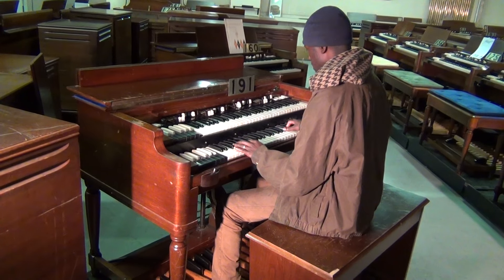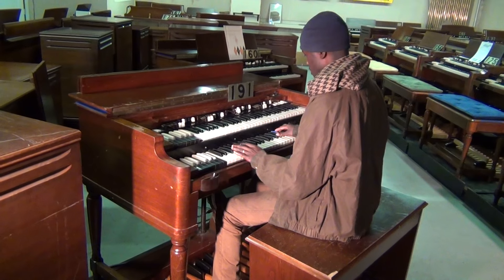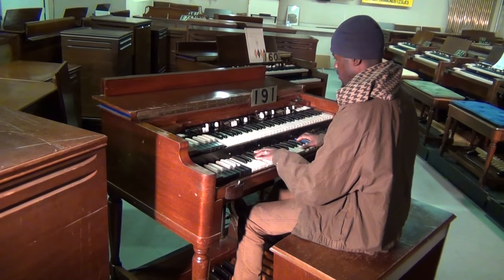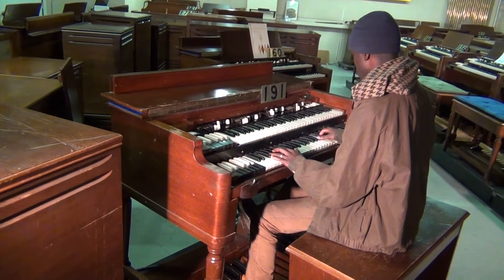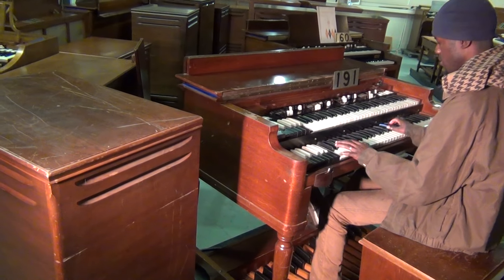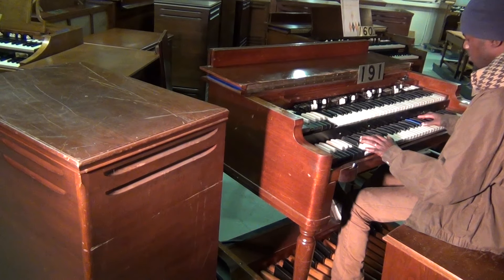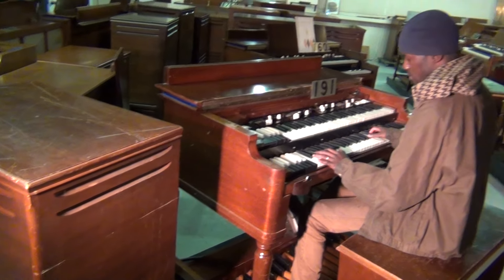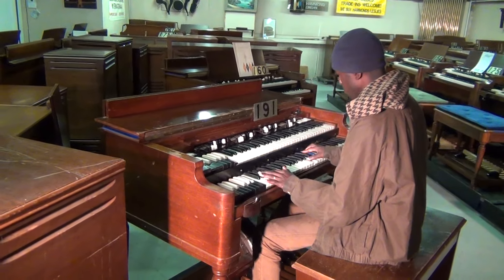# 191 Hammond B3 with 122 new amp in Leslie Sounds Great! Keyboard Exchange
# 191 Hammond B3 with Leslie( new 122 amp.) Under 10K Great sound! Potential customer asked to leave scratches for character.
If stain polished scratches would be less noticeable. Internally the Organ is perfect! Keyboard Exchange International